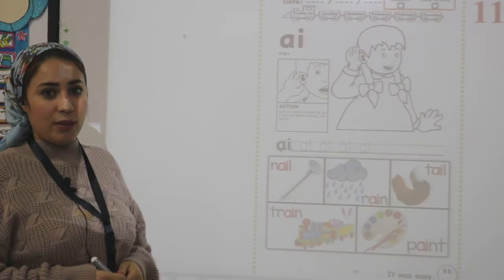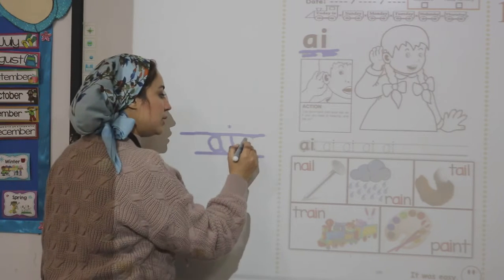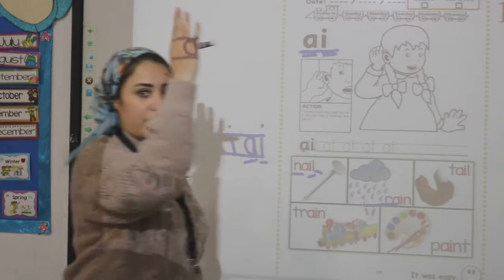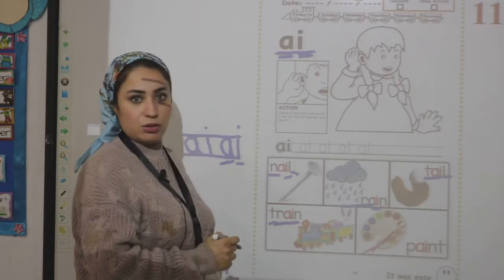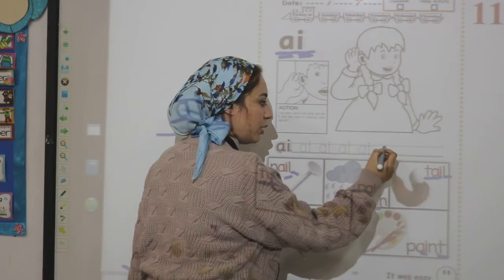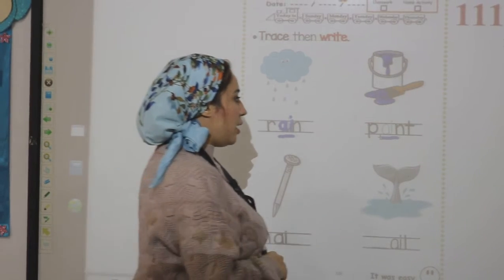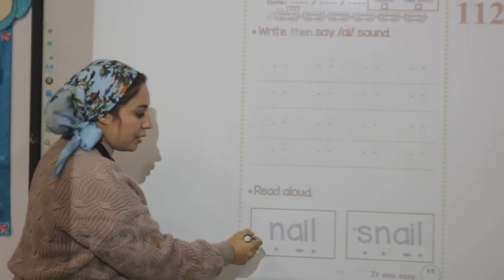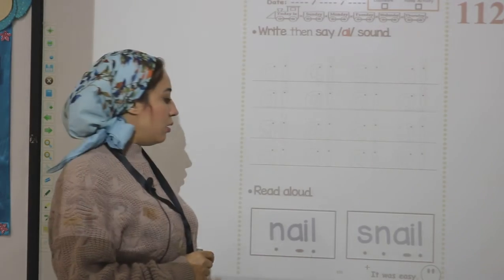KG1 sound ai